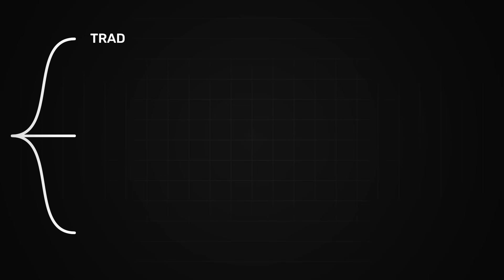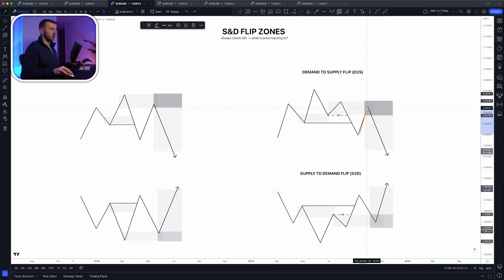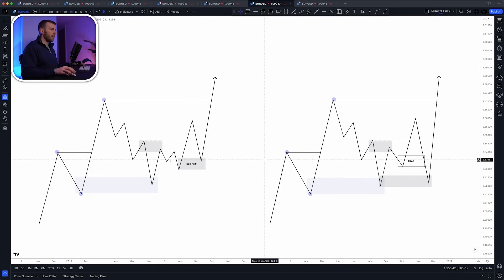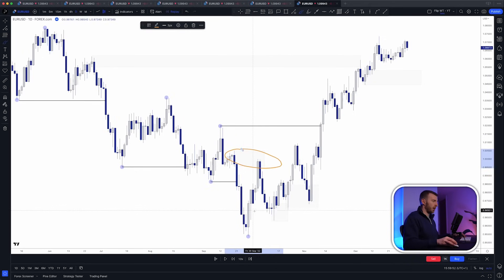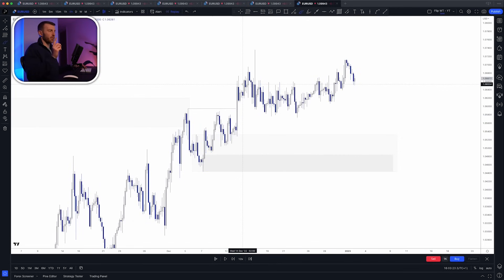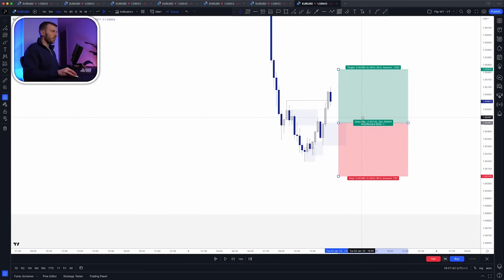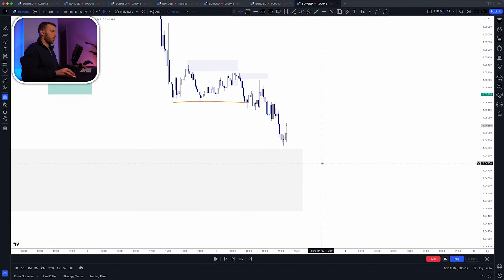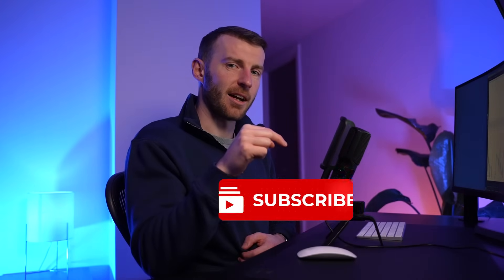How To Trade Flip Zones For Maximum Profit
Unlock profitable trading with institutional flip zones! Discover how to trade with the smart money, capitalize on high-probability moves, and execute trades with mechanical precision. Say goodbye to emotional interference and avoid common pitfalls.

🚀 PHOTON MENTORSHIP:
 Become a $400k Funded Trader Within 12 Months:

CHAPTERS
0:00 Intro
1:18 Supply & Demand Flip Zones
4:35 Examples
6:57 Avoiding Traps
9:16 Liquidity Rule
11:07 Trade Examples